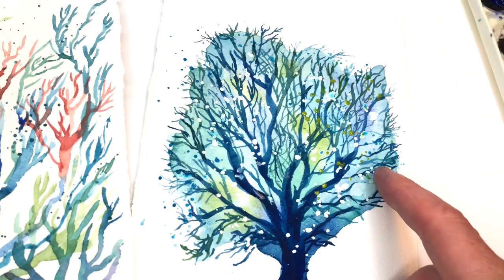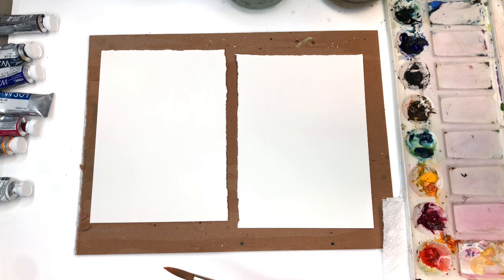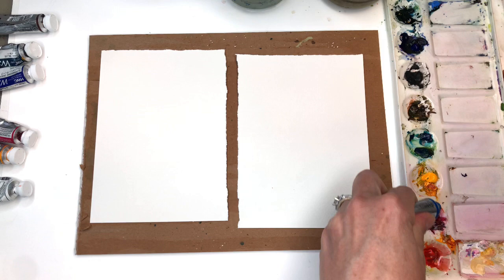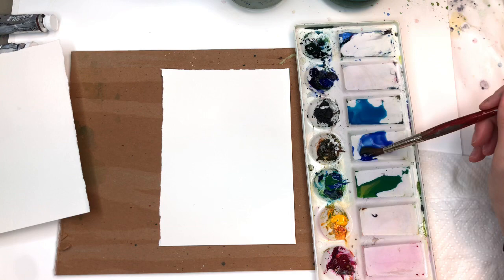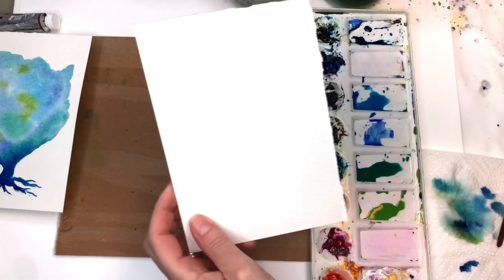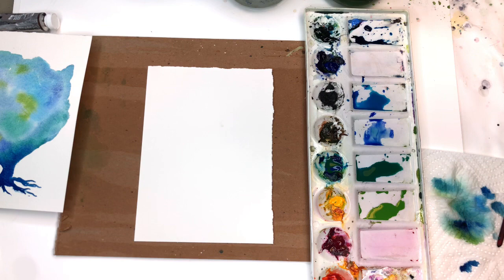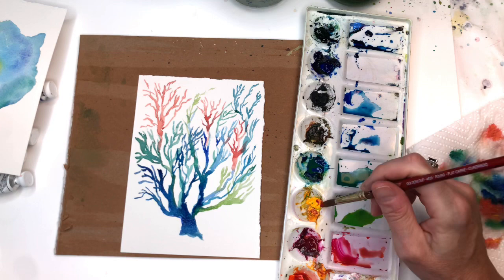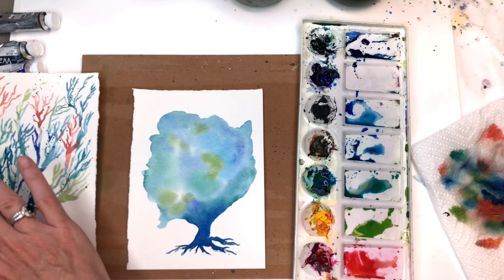EASY coral and Sea Fan Watercolor tutorial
Hey guys here is a Fun and EASY tutorial you can do even with your kids! Coral and a Sea Fan- I go over how easy this is step by step.

Supplies:
Holbein watercolor: Prussian blue, ultramarine blue, peacock blue,, , , , cadmium yellow deep, Quinachradone magenta  , White gouache
  grumbacher no. 10 round "golden edge " Princeton

Ellen